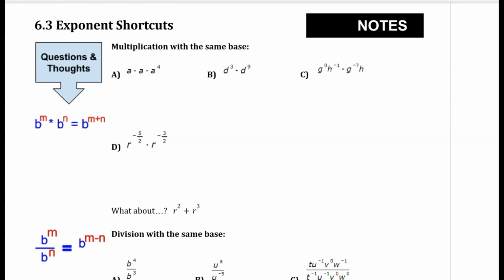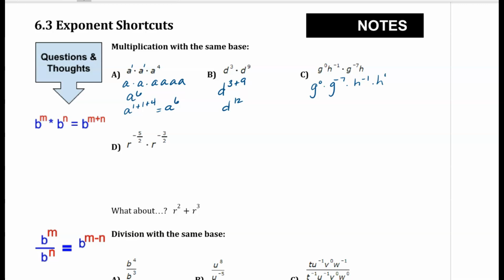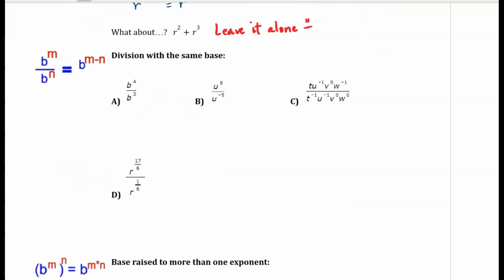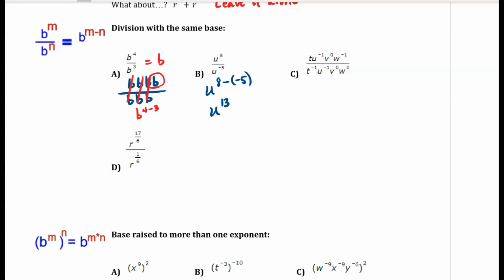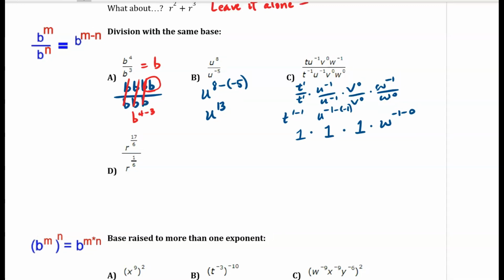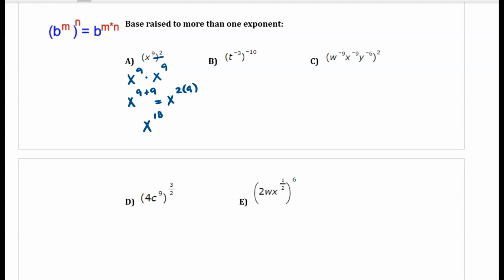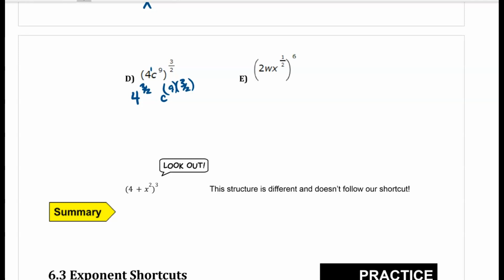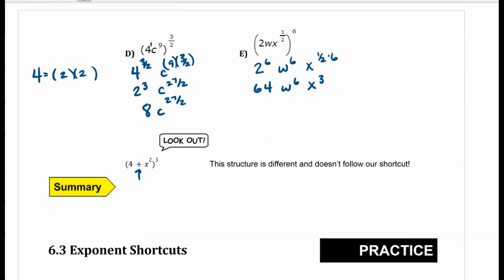FA1 6.3 notes